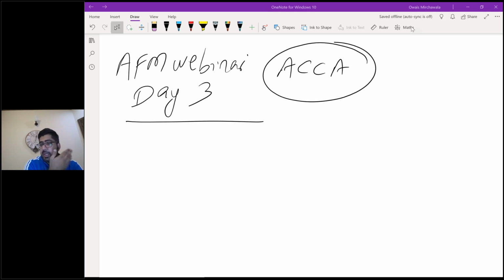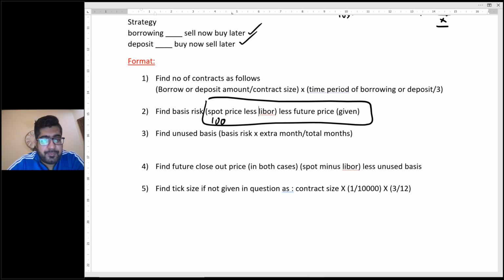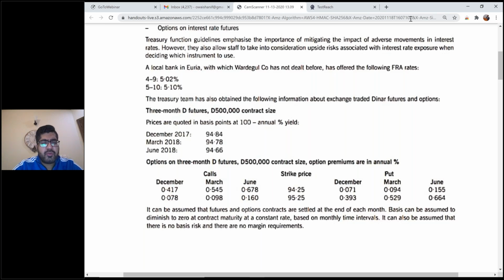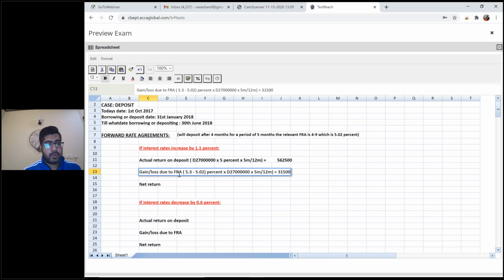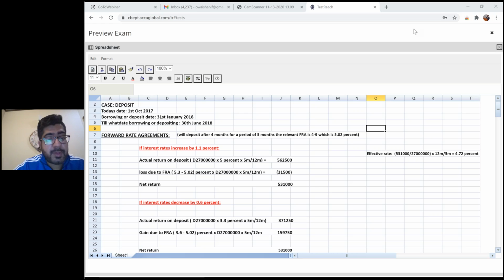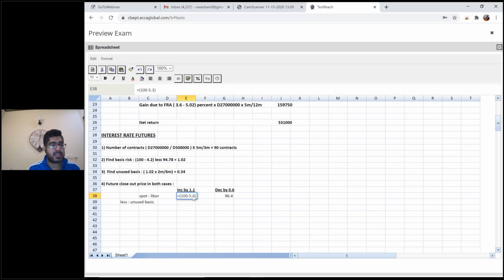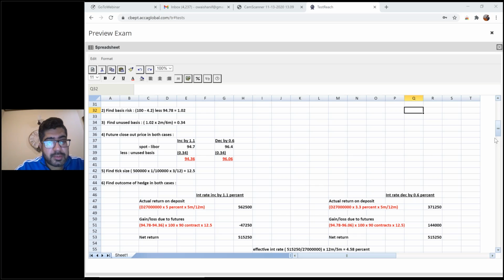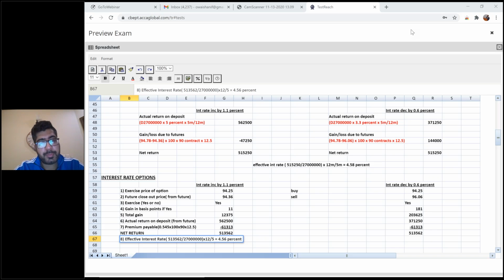AFM (P4) - Day 03 - Dec 2020 - Advanced Financial Management ACCA Exam Approach Webinars MNN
Virals Videos Vines
vvv ACCA
ACCA
ACCA certification
ACCA courses
ACCA exams
ACCA jobs
ACCA learning partners
ACCA meaning
ACCA qualification
ACCA salary
ACCA self-study
ACCA UK
ACCA
ACCA certification
ACCA courses
ACCA exams
ACCA jobs
ACCA learning partners
ACCA meaning
ACCA qualification
ACCA salary
ACCA self-study